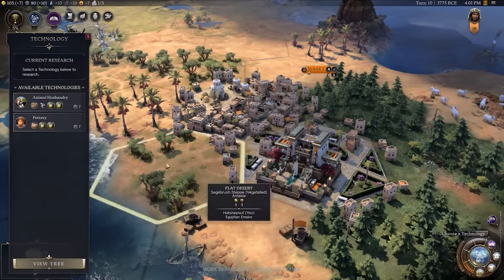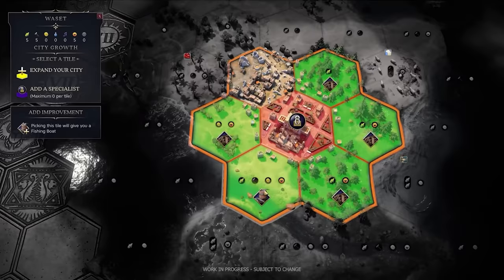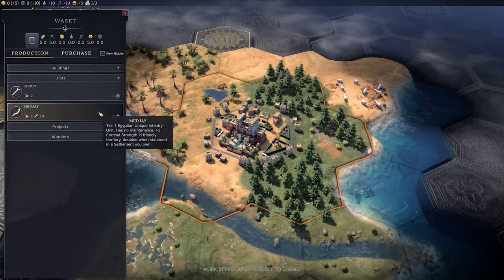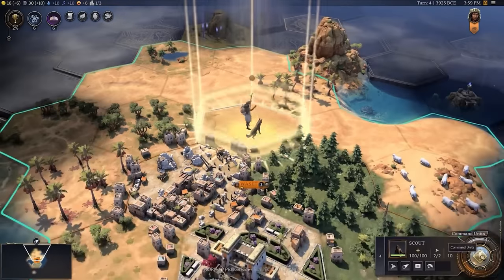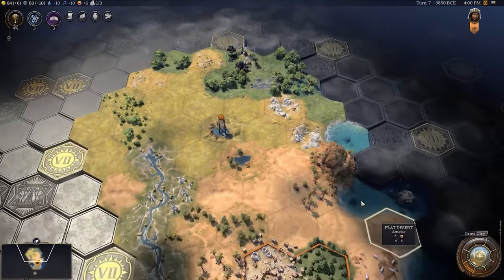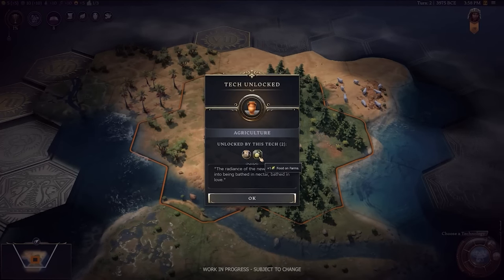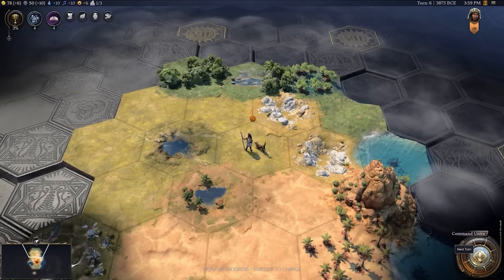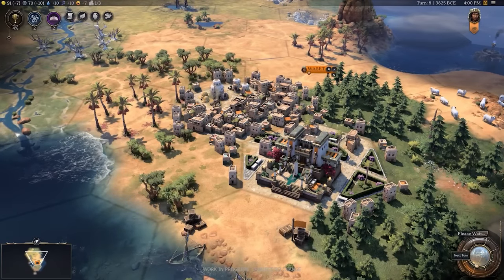Why Civilization 7 New Ages System Will Change Multiplayer FOREVER 😱 Game-Changing Strategy Revealed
🎮 Civilization 7’s Multiplayer Could Change Everything! 😱 New ‘Ages’ System EXPLAINED 🎮

Sid Meier's Civilization 7 is shaking up the strategy game world with its revolutionary Ages system, bringing a fresh twist to multiplayer gameplay! 🌍 Whether you're a veteran Civ fan or a newcomer, this groundbreaking feature will change how you build your empire and play with friends. In this video, we dive deep into how the Ages mechanic divides the game into Antiquity, Exploration, and Modern phases, and why this could transform multiplayer forever! From shorter playthroughs to more competitive matches, Civ 7’s Ages system is set to level the playing field and make your empire-building adventures more exciting than ever.

🔥 Key Topics Covered:

    What is the Ages System in Civilization 7? 🤔
    How does it revolutionize multiplayer gameplay? 🛠️
    Why shorter play sessions mean more fun for everyone ⏳
    How the Ages system levels the playing field for all players ⚔️
    What we can expect from Civ 7 in 2025! 🚀

Get ready for a deep dive into one of the most exciting new features in Civ 7 that will change the way you play multiplayer strategy games! Watch now and prepare your empire for the ultimate challenge!

📅 Civilization 7 is launching on February 11, 2025, across multiple platforms: PC, PS5, Xbox Series X/S, and Nintendo Switch! Get ready for the most exciting Civ experience ever!